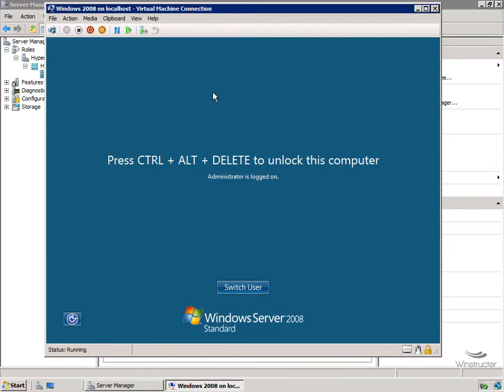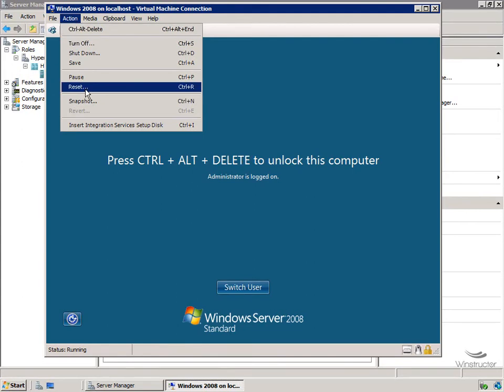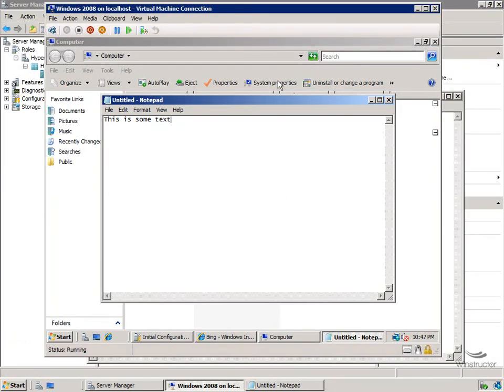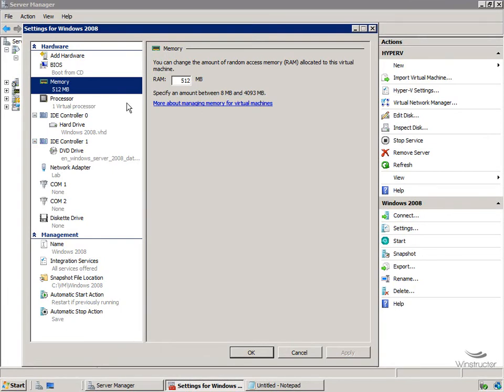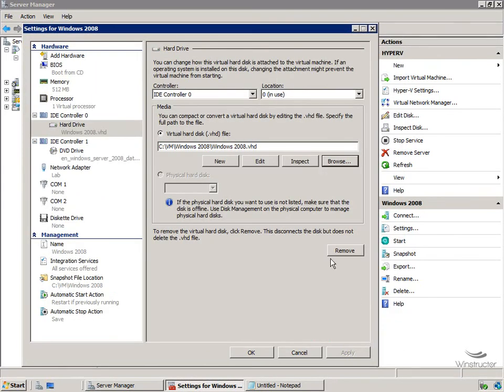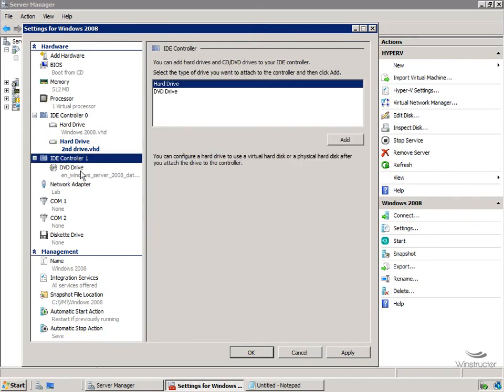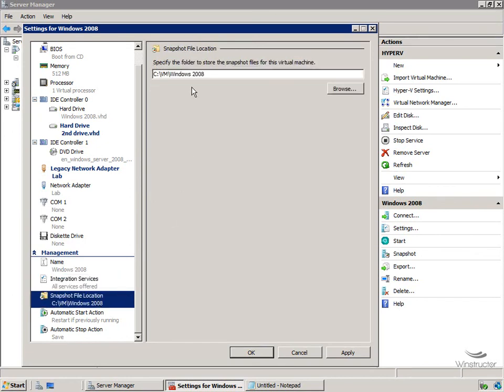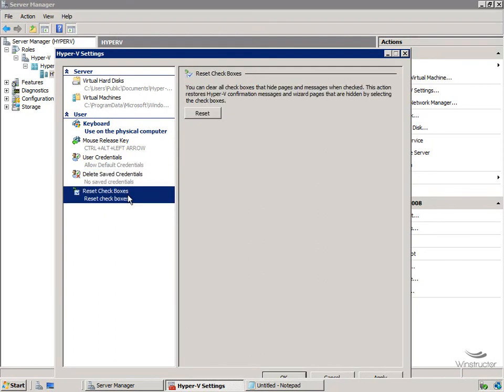Hyper V Managing Hyper V